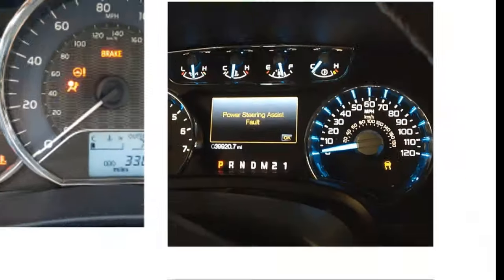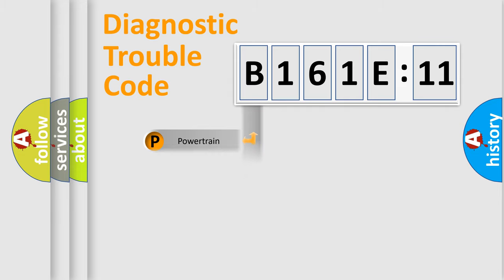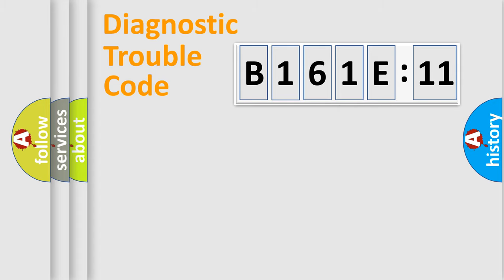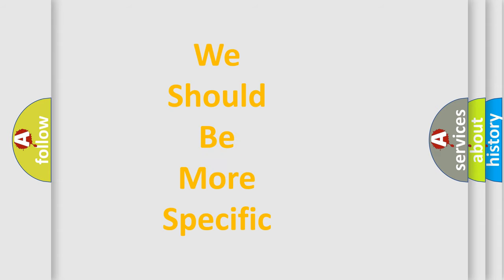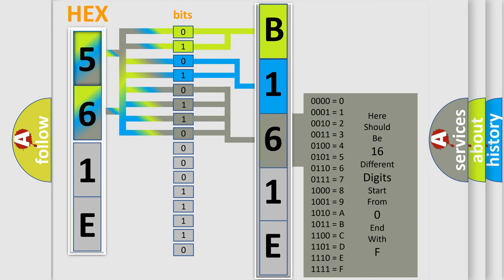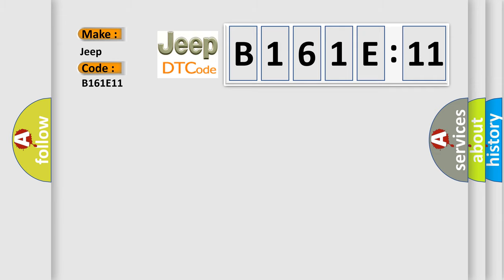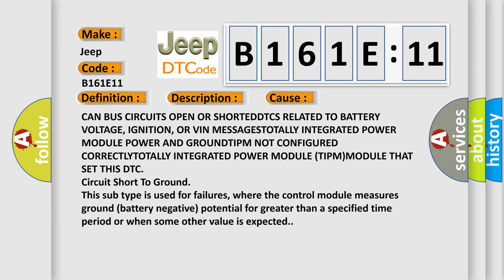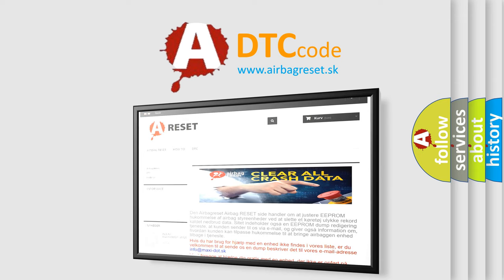DTC Jeep B161E-11 Short Explanation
Contents:
0:21 Basic DTC analysis according to OBD2 protocol standard.
1:48 Insight into programming
2:58 A diagnostically understandable description of the Diagnostic Trouble Code
3:05 Basic error definition

Make:
Jeep
Code:
B161E 11
Definition:
Lost Communication With Central Gateway (TIPM)
Description:
Bus messages not received from the Totally Integrated Power Module (TIPM) for approximately two to five seconds.
Cause:
CAN BUS CIRCUITS OPEN OR SHORTEDDTCS RELATED TO BATTERY VOLTAGE, IGNITION, OR VIN MESSAGESTOTALLY INTEGRATED POWER MODULE POWER AND GROUNDTIPM NOT CONFIGURED CORRECTLYTOTALLY INTEGRATED POWER MODULE (TIPM)MODULE THAT SET THIS DTC
Failure Type: